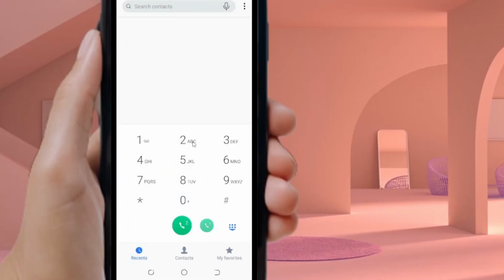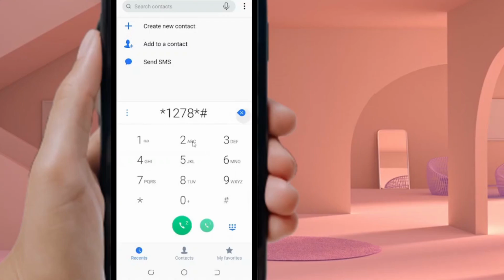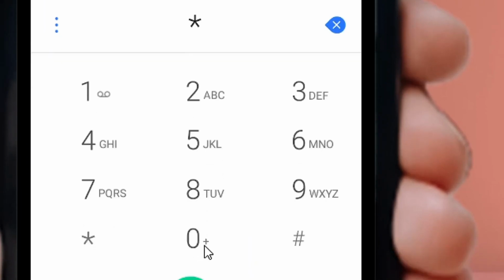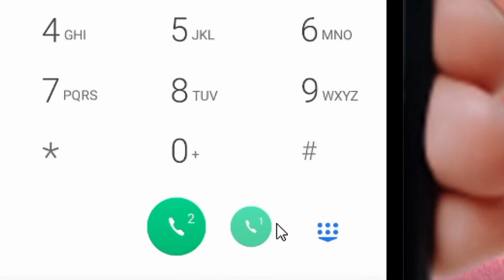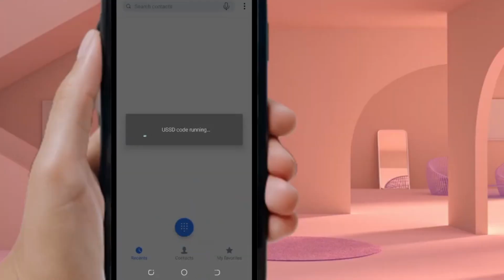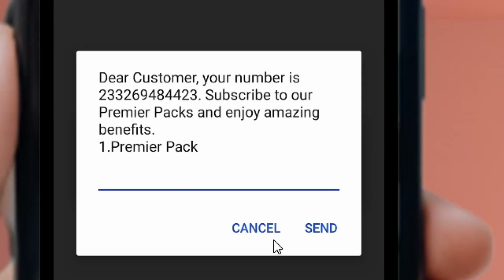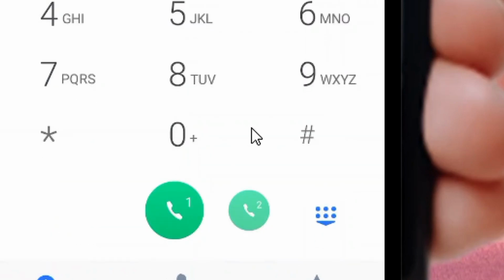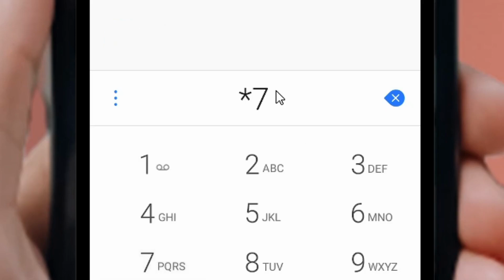How to check your airteltigo number (step by step)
How to check your airteltigo number a step by step tutorial for all.

After registering your airteltigo number the most important part of it is to check your phone number.

This video is a step by step guide walking you through all the steps in knowing your number here in Ghana.